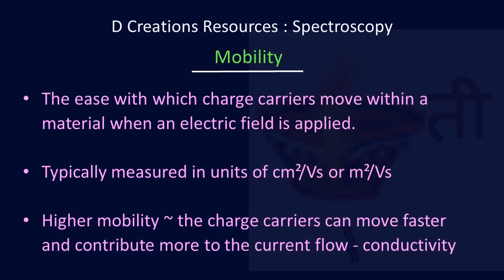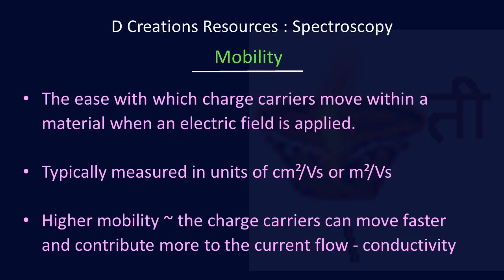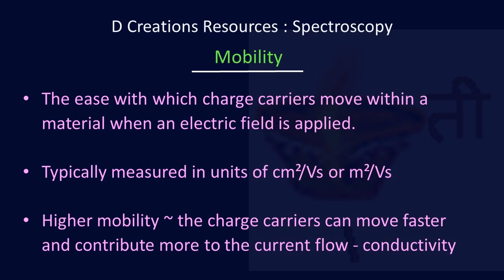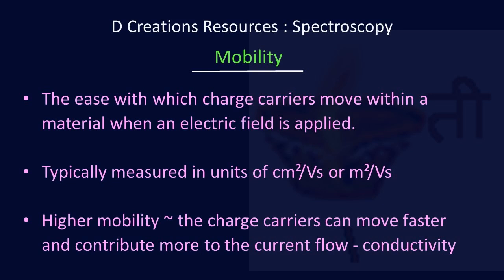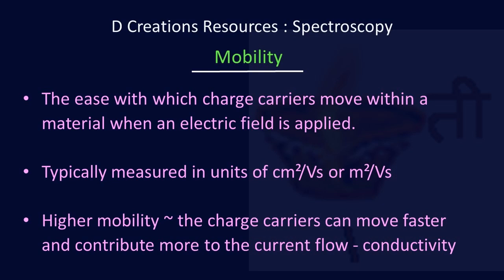mobility, concept, definition, unit, Drift velocity, electric field, Physics, D Creations Resources